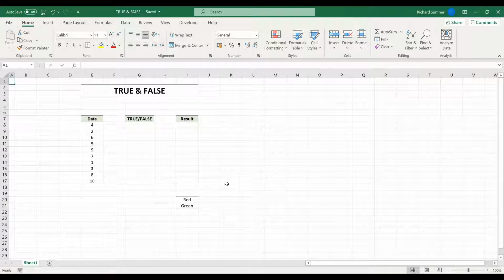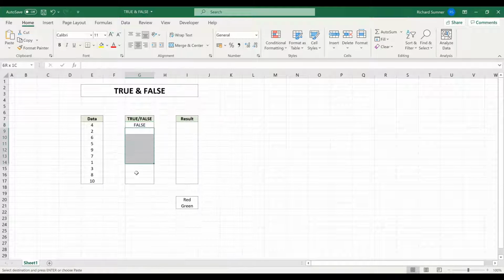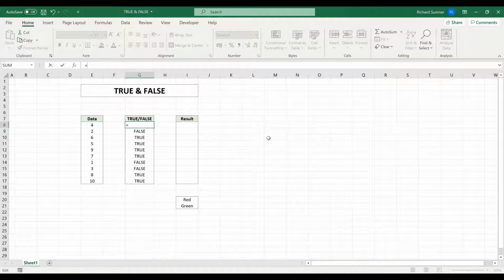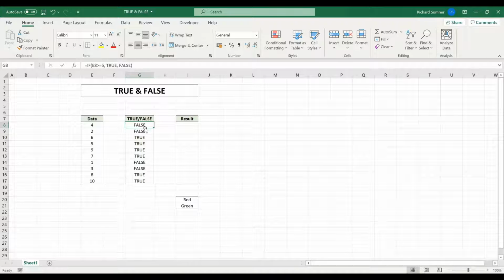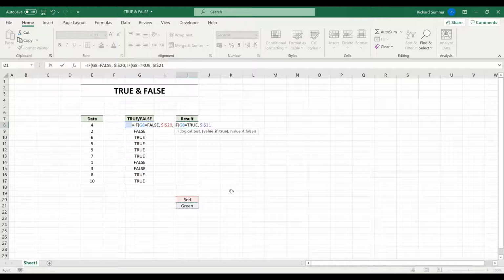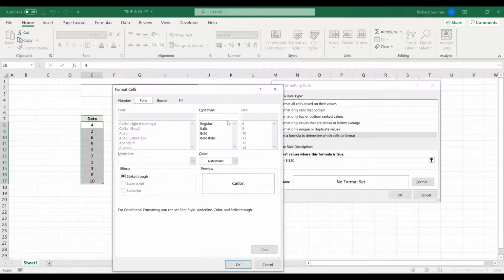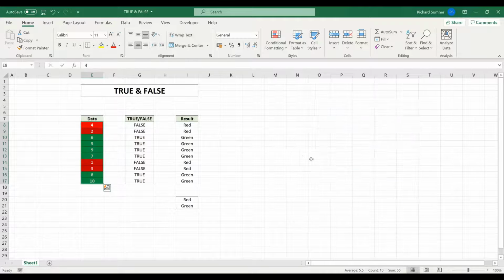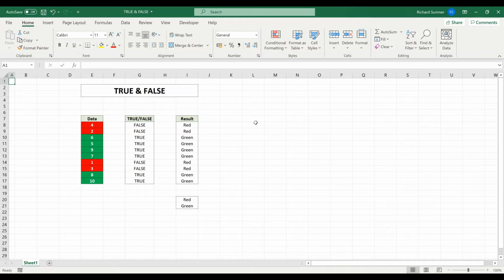TRUE & FALSE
Taking a look at the TRUE and FALSE functions in Excel.